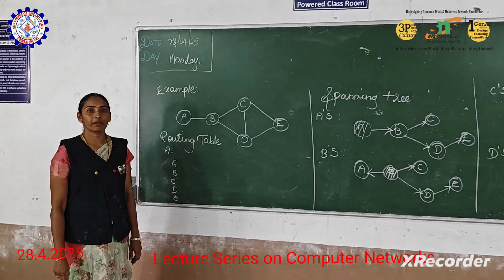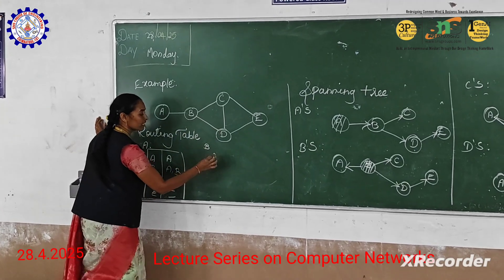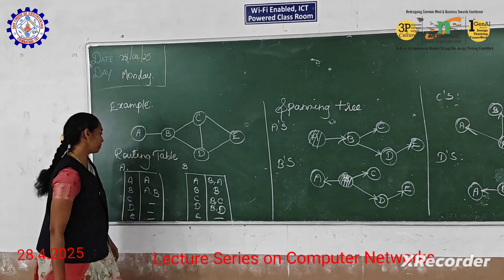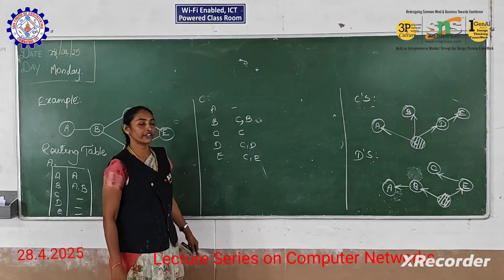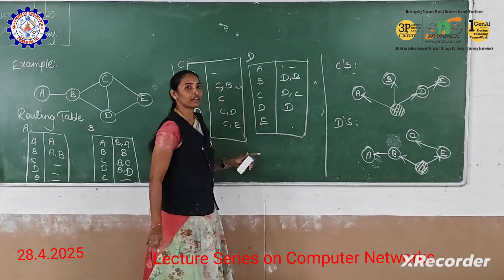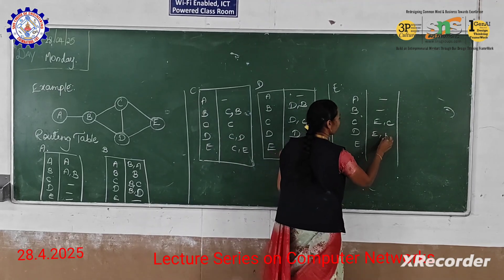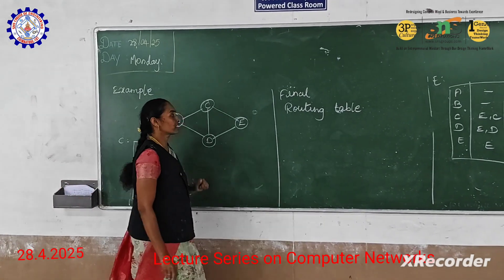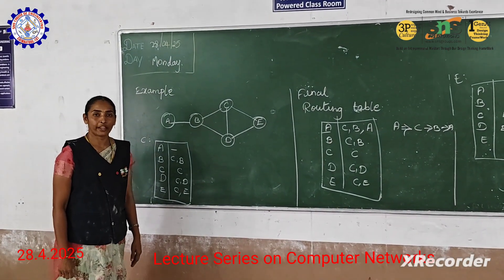Path Vector Routing Example | Computer Networks | SNS Institutions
A path-vector routing protocol is a network routing protocol which maintains the path information that gets updated dynamically. Updates that have looped through the network and returned to the same node are easily detected and discarded. This algorithm is sometimes used in Bellman–Ford routing algorithms to avoid "Count to Infinity" problems.
It is different from the distance vector routing and link state routing. Each entry in the routing table contains the destination network, the next router and the path to reach the destination.